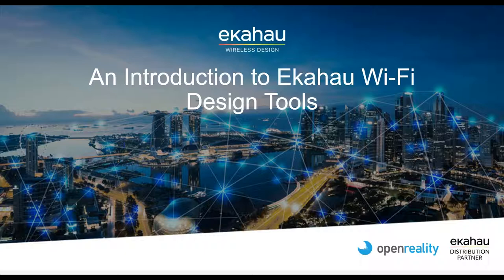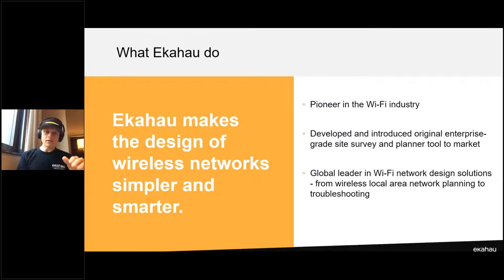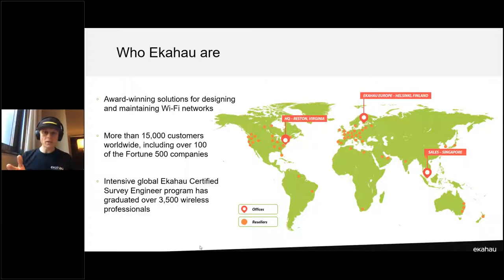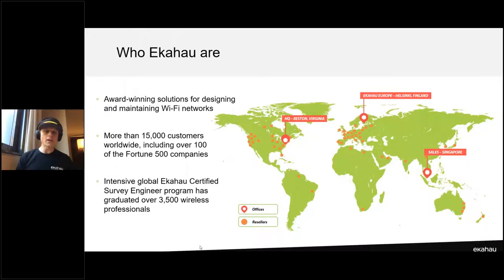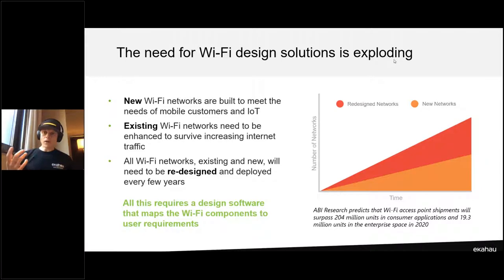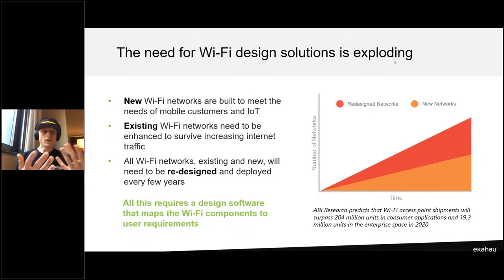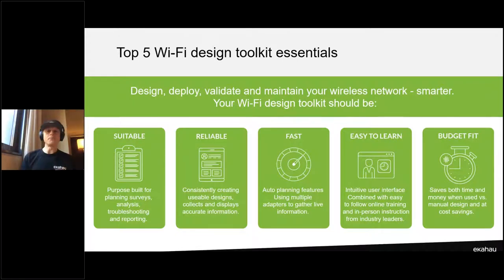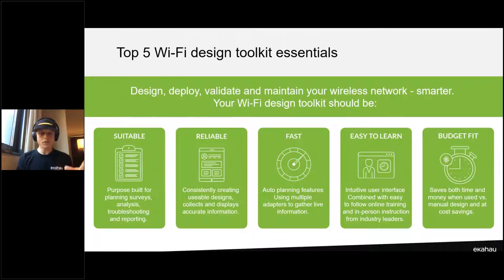An Introduction to Ekahau Site Survey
Ekahau are the global leader in solutions for enterprise wireless network design and troubleshooting. More than 15,000 customers run their networks with Ekahau's Wi-Fi planning and measurement solutions. If the Wi-Fi works well, it has likely been built using Ekahau's Wi-Fi Design solutions.

In this introductory webinar Nick Turner will guide you through the different product options and key features of Ekahau Site Survey including;

• 3D Wi-Fi Network Design
• Capacity Planning
• Hybrid Site Surveys
• Spectrum Analysis
• Network Analysis, Optimisation and Simulation
• Wi-Fi Troubleshooting
• Reporting